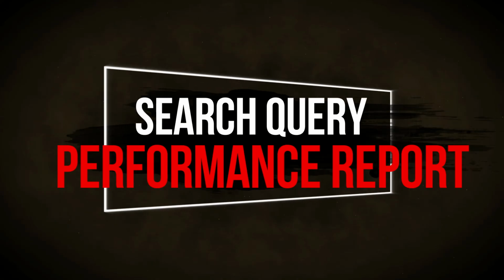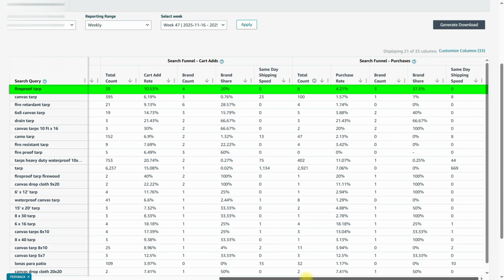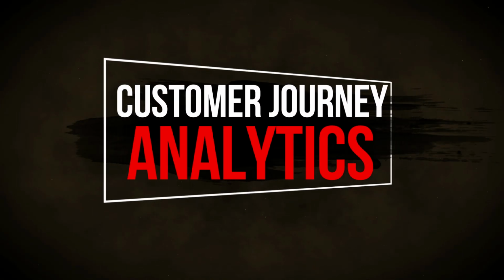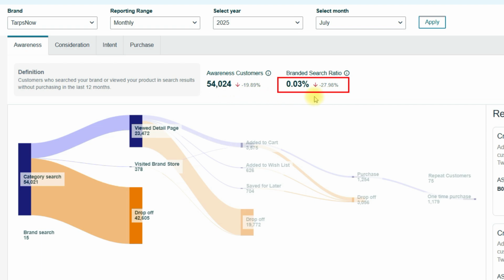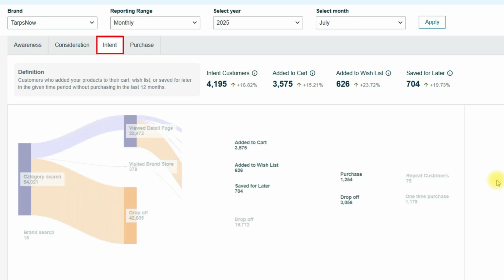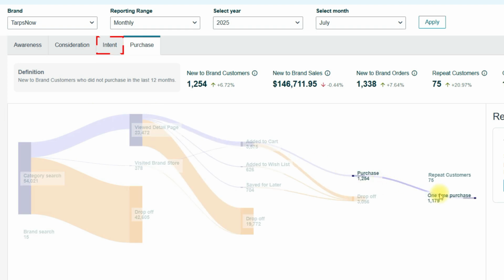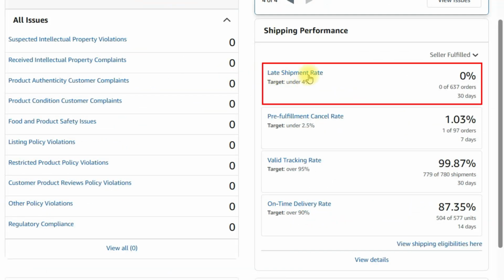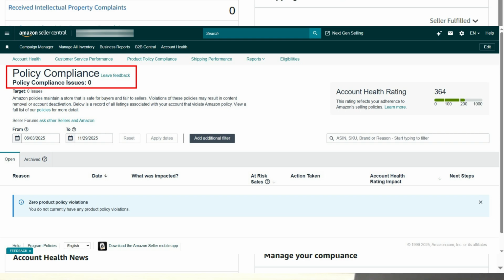STOP GUESSING! USE AMAZON DATA TO EXPLODE YOUR SALES in 2026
Stop guessing your way through Amazon growth. In this video, we break down the exact data sources inside Seller Central that seven-figure brands secretly rely on.

You’ll see real backend reports, real dashboards, and real examples that show you how to use Amazon’s hidden data tools to rank faster, convert higher, and scale smarter.

Inside this video, you’ll learn how to:

 • Decode Search Query Performance and find high-intent keywords
 • Use Brand Analytics to understand shopper behavior
 • Track every step of the funnel using Customer Journey Analytics
 • Identify conversion leaks and fix them fast
 • Improve your Account Health Dashboard to increase visibility and avoid penalties
 • Make data-driven decisions instead of gambling with your listings

This video is built for Amazon sellers who want to operate like a real brand, not a hobby store. If you want to scale with precision, maximize conversions, and beat competitors without guesswork, this is your roadmap.

Timestamps:

00:00 - Intro
00:20 - Decode Search Query Performance and find high-intent keywords
01:32 - Track every step of the funnel using Customer Journey Analytics
03:40 - Improve your Account Health Dashboard to increase visibility and avoid penalties
04:45 - Outro